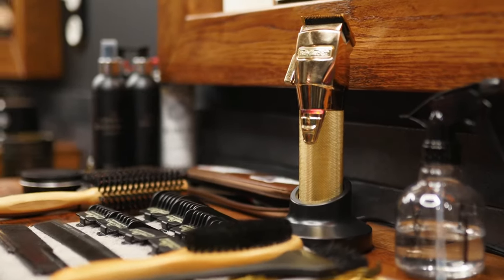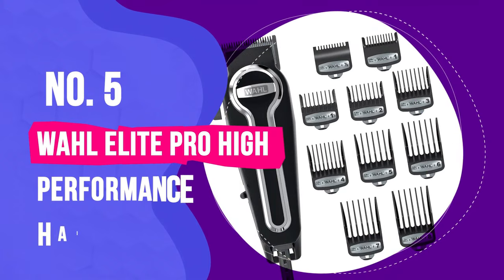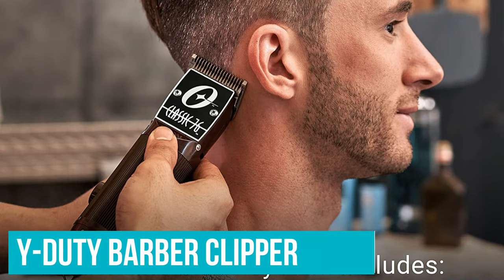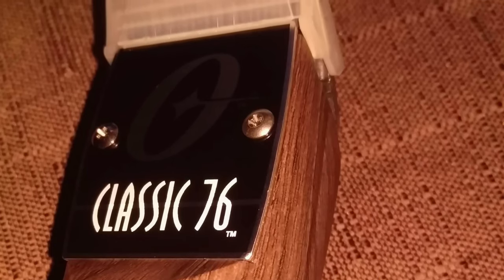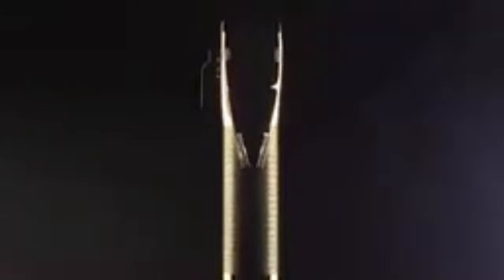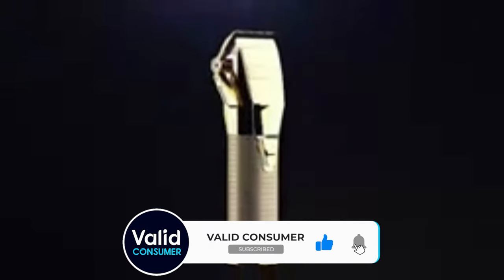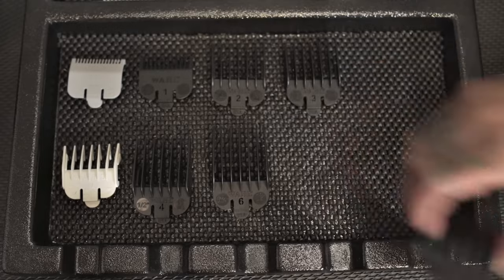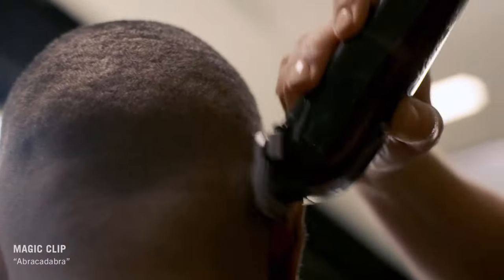Best Hair Clippers 2024: My dream Hair Clipper is Finally HERE!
Links to the Best Hair Clippers 2024 are listed below. At Valid Consumer, we've researched the Best Hair Clippers 2024 saving you time and money.

► 5. Wahl Elite Pro Hair Clipper
► 4. Oster Classic 76
► 3. BaBylissPRO GoldFX Clipper
► 2. Andis Master Cordless Clipper
► 1. Wahl Magic Clip Cordless

The best hair clippers are more than just tools – they're an extension of your grooming vision. Meticulously designed for stability and performance, these clippers glide effortlessly through every strand, offering unparalleled accuracy. Say goodbye to uneven trims and hello to impeccable, salon-quality cuts right in the comfort of your home.

Hope you enjoyed my Best Hair Clippers 2024 video.